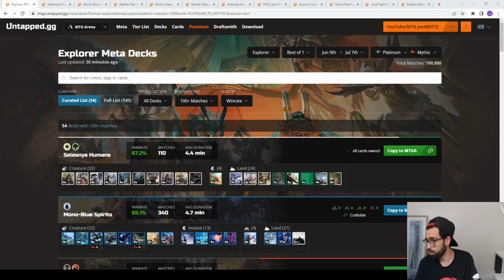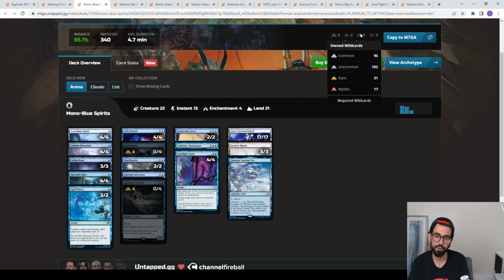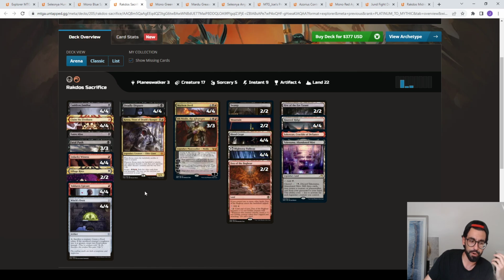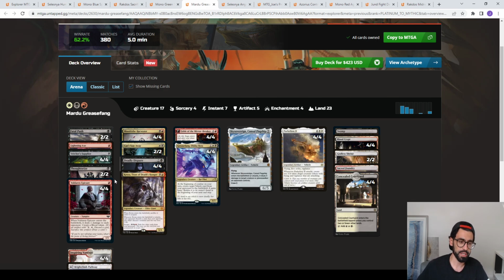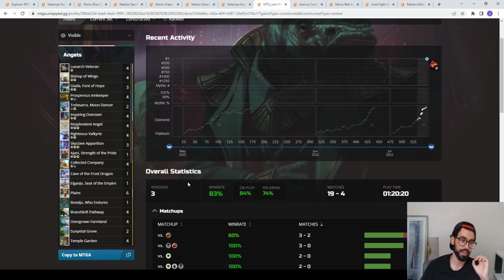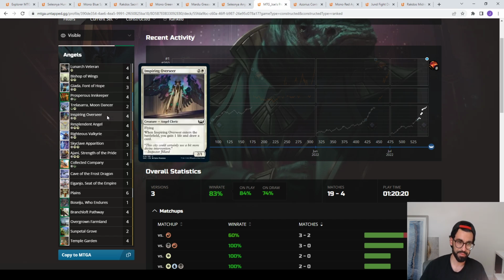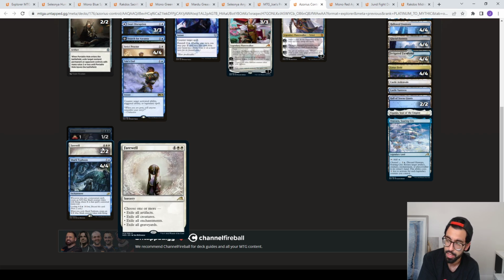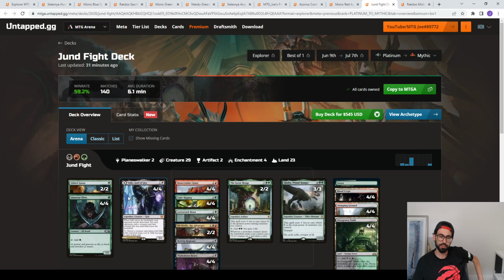WEEKLY META BEST DECKS MTG EXPLORER BEST OF ONE | MTG Arena | Explorer Bo1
Weekly look at the best decks in Explorer best of one (Bo1) as tracked by Untapped.GG. If you want to get to mythic on the Magic the Gathering arena ladder check out these decks!

Selesnya Humans
Deck
1 Forest
5 Plains
3 Thalia, Guardian of Thraben
4 Temple Garden
4 Collected Company
4 Thalia's Lieutenant
4 Thraben Inspector
4 Dauntless Bodyguard
2 Giant Killer
4 Luminarch Aspirant
4 Branchloft Pathway
2 Elite Spellbinder
3 Cave of the Frost Dragon
3 Adeline, Resplendent Cathar
4 Brutal Cathar
4 Overgrown Farmland
1 Boseiju, Who Endures
2 Eiganjo, Seat of the Empire
2 Extraction Specialist

Mono Blue Spirits
Deck
4 Rattlechains
17 Snow-Covered Island
2 Spell Pierce
4 Curious Obsession
4 Supreme Phantom
4 Spectral Sailor
2 Brazen Borrower
4 Lofty Denial
2 Shacklegeist
4 Ascendant Spirit
3 Faceless Haven
3 Fading Hope
1 Spectral Adversary
1 Cemetery Illuminator
4 Geistlight Snare
1 Otawara, Soaring City

Companion
1 Jegantha, the Wellspring

Deck
3 Fatal Push
2 Swamp
2 Mountain
4 Blood Crypt
4 Mayhem Devil
4 Cauldron Familiar
4 Claim the Firstborn
4 Witch's Oven
1 Kroxa, Titan of Death's Hunger
2 Village Rites
4 Blightstep Pathway
4 Deadly Dispute
2 Den of the Bugbear
2 Hive of the Eye Tyrant
1 Eaten Alive
4 Haunted Ridge
4 Voldaren Epicure
1 Sokenzan, Crucible of Defiance
1 Takenuma, Abandoned Mire
4 Unlucky Witness
3 Ob Nixilis, the Adversary

Sideboard
1 Jegantha, the Wellspring

Mono Green
Deck
4 Llanowar Elves
4 Scavenging Ooze
18 Snow-Covered Forest
4 Collected Company
1 Rhonas the Indomitable
4 Steel Leaf Champion
2 Kraul Harpooner
4 Pelt Collector
3 Primal Might
1 Kazandu Mammoth
4 Old-Growth Troll
4 Werewolf Pack Leader
3 Lair of the Hydra
2 Boseiju, Who Endures
2 Unlicensed Hearse

Deck
2 Fatal Push
1 Swamp
1 Lightning Axe
4 Blood Crypt
2 Godless Shrine
2 Thoughtseize
1 Sacred Foundry
1 Skysovereign, Consul Flagship
4 Concealed Courtyard
4 Inspiring Vantage
4 Stitcher's Supplier
4 Parhelion II
1 Kroxa, Titan of Death's Hunger
1 Brightclimb Pathway
1 Needleverge Pathway
4 Blightstep Pathway
4 Deadly Dispute
2 Can't Stay Away
4 Voldaren Epicure
4 Bloodtithe Harvester
4 Fable of the Mirror-Breaker
4 Greasefang, Okiba Boss
1 Takenuma, Abandoned Mire

Deck
1 Plains
2 Island
4 Hallowed Fountain
4 Glacial Fortress
4 Irrigated Farmland
1 Search for Azcanta
4 Teferi, Hero of Dominaria
1 Dovin's Veto
1 Tale's End
4 Lotus Field
1 Castle Ardenvale
1 Castle Vantress
4 Shark Typhoon
2 Discontinuity
3 Jwari Disruption
2 Saw It Coming
4 Strict Proctor
2 Portable Hole
2 Hall of Storm Giants
2 Fateful Absence
2 Memory Deluge
2 Farewell
2 March of Otherworldly Light
3 The Wandering Emperor
1 Eiganjo, Seat of the Empire
1 Otawara, Soaring City

Deck
3 Kari Zev, Skyship Raider
14 Mountain
4 Burning-Tree Emissary
3 Soul-Scar Mage
2 Earthshaker Khenra
2 Ramunap Ruins
3 Fanatical Firebrand
1 Goblin Chainwhirler
2 Runaway Steam-Kin
4 Bonecrusher Giant
3 Embercleave
3 Torbran, Thane of Red Fell
2 Castle Embereth
4 Anax, Hardened in the Forge
4 Den of the Bugbear
4 Kumano Faces Kakkazan
2 Sokenzan, Crucible of Defiance

Deck
1 Forest
4 Llanowar Elves
4 Blood Crypt
4 Stomping Ground
4 Overgrown Tomb
4 Blooming Marsh
3 Ghalta, Primal Hunger
4 Rotting Regisaur
4 Bonecrusher Giant
2 Gilded Goose
2 The Great Henge
4 Lovestruck Beast
3 Cragcrown Pathway
4 Valki, God of Lies
2 Blightstep Pathway
1 Darkbore Pathway
4 Shakedown Heavy
4 Fight Rigging
2 Ob Nixilis, the Adversary

Deck
4 Fatal Push
3 Swamp
2 Mountain
4 Blood Crypt
4 Thoughtseize
4 Chandra, Torch of Defiance
2 Glorybringer
3 Abrade
4 Bonecrusher Giant
2 Fabled Passage
1 Kroxa, Titan of Death's Hunger
4 Blightstep Pathway
2 Den of the Bugbear
2 Hive of the Eye Tyrant
4 Graveyard Trespasser
4 Haunted Ridge
1 Sorin the Mirthless
4 Bloodtithe Harvester
4 Fable of the Mirror-Breaker
1 Sokenzan, Crucible of Defiance
1 Takenuma, Abandoned Mire